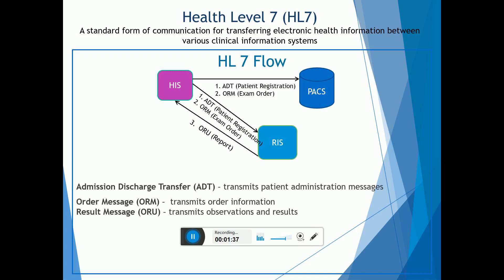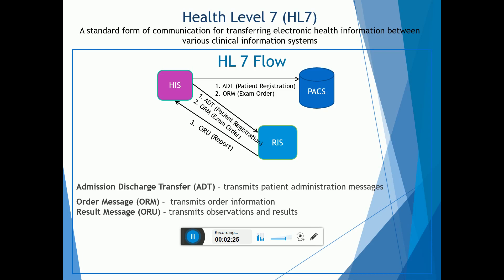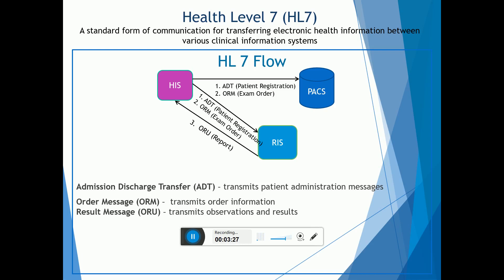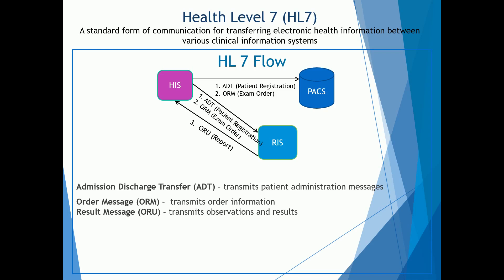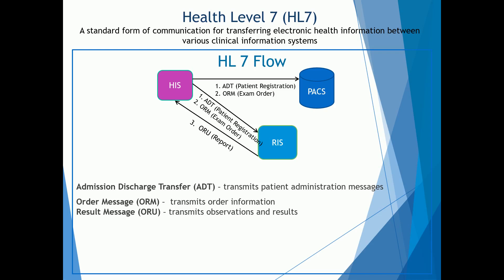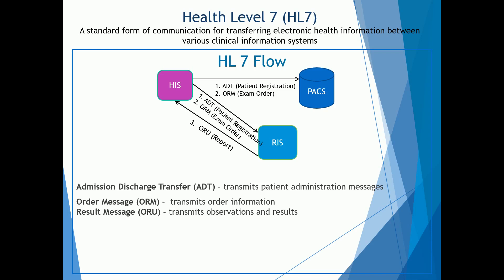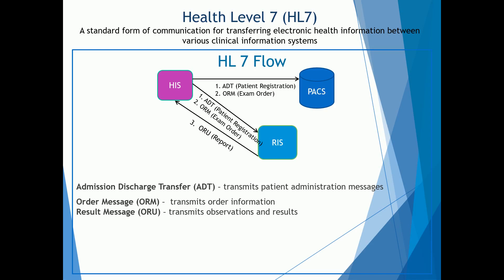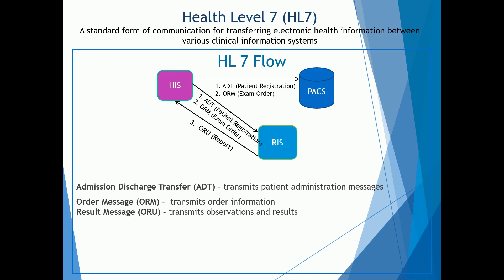HL7 Tutorial for Beginners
This is an HL7 tutorial for beginners video that provides an overview of HL7 (Health Level 7).  HL7 is a standard form of communication for transferring electronic health information between various clinical information systems.  In this HL7 training example, we go over 3 different types of HL7 messages, ADT, ORM, and ORU.

Get 10 FREE Sure-fire Strategies on How to Get Started in PACS Administration